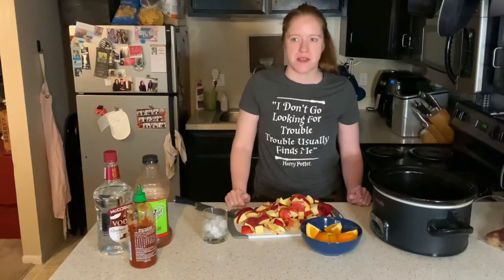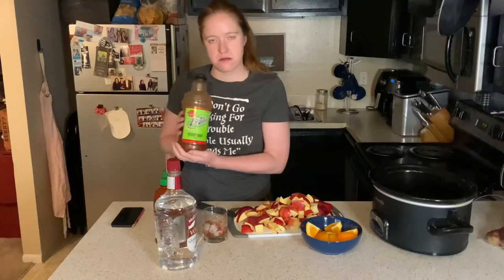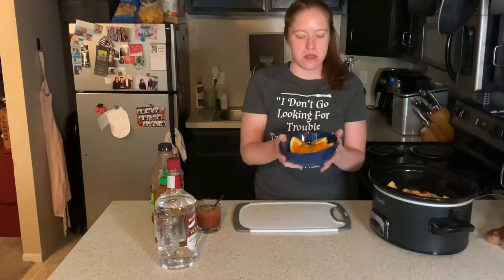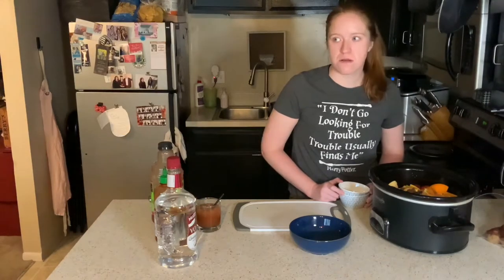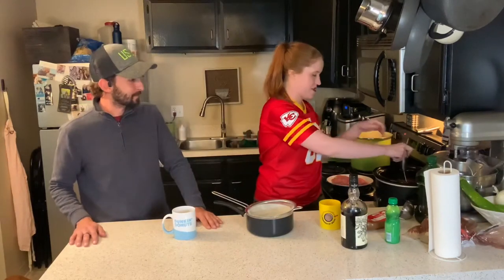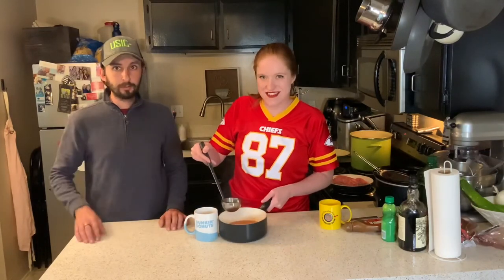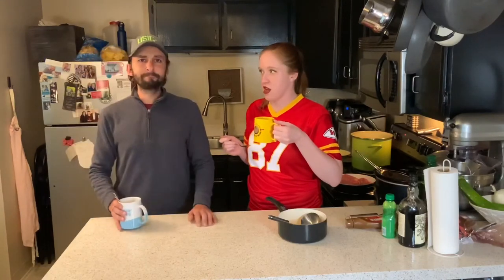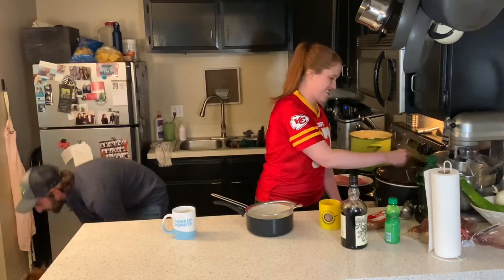Quarantine Quarterback: Qrockpot Qider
For crockpot:
4lbs of apples
2 quarts of water
1 orange
4 cinnamon sticks
1 tsp of allspice
1 tsp of whole cloves
 1/2 cup brown sugar

1.Cut up the apples and orange
2. Dump everything in crockpot on low for 6 hours.
3. Use potato masher to get all of the juices out of the fruit.
4. Pour cider through strainer, so you don’t have goopy cider.

For individual servings:
2 shots of Kraken Spiced Dark Rum or honestly whatever you want. Caramel vodka is fun too.
1 tbs of caramel
A dash of lime juice

1. Throw in a mug and mix